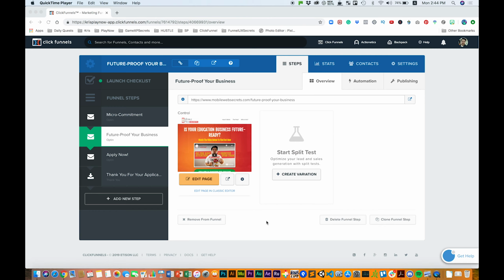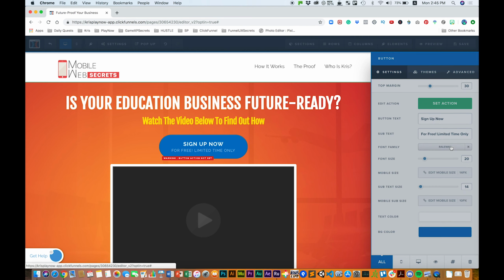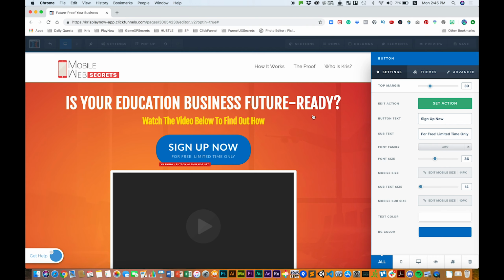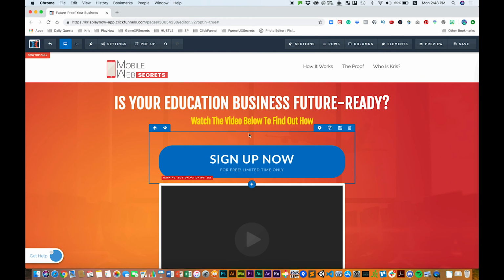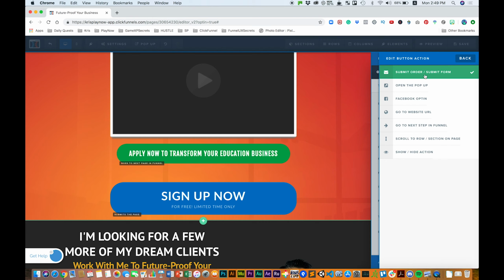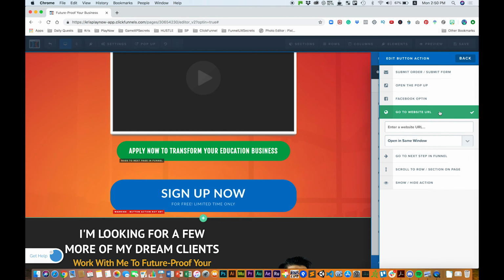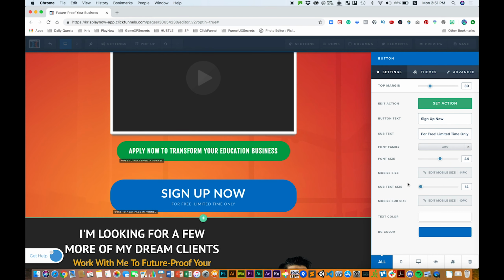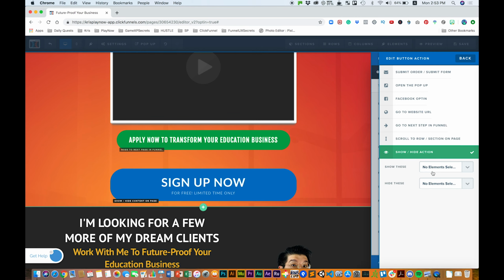Tutorial: How To Add Buttons In ClickFunnels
In this video, you will learn about how buttons work in ClickFunnels and what are the various different actions that you can do with buttons.

LINKS